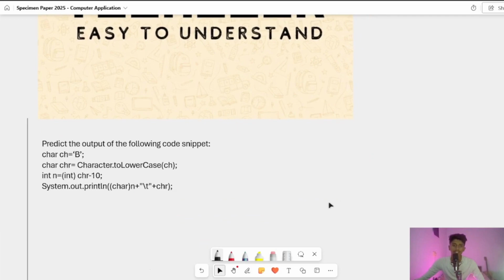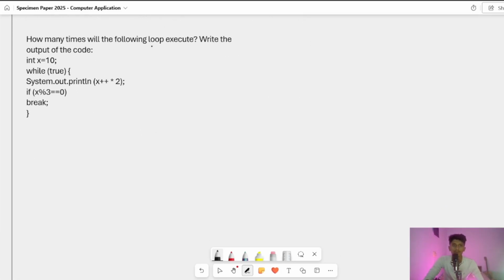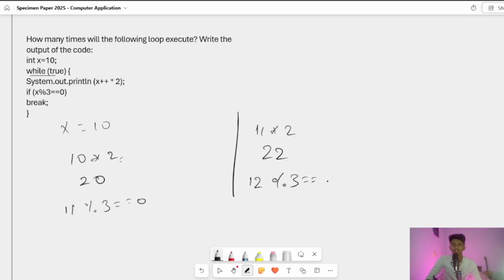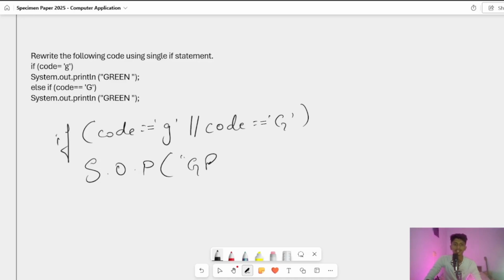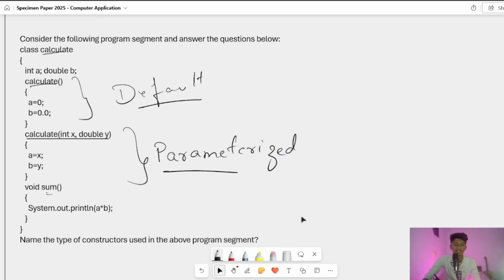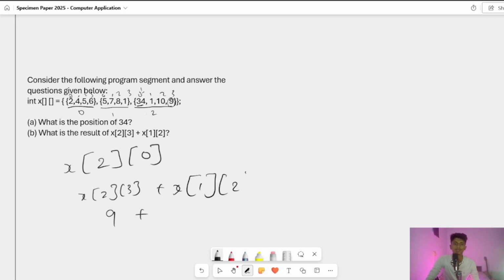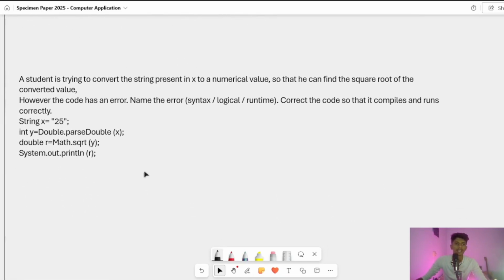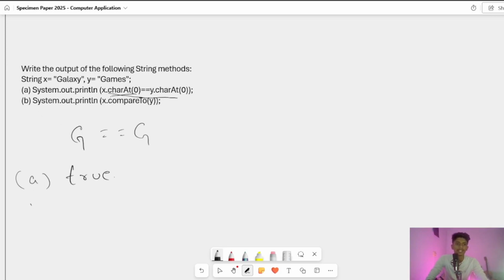Computer Application | Specimen paper 2025 | Grade X | ICSE | Important questions | TechBook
🎓 **Welcome to TechBook!** 🎓

Are you a Grade 10 ICSE student struggling with Computer Applications? You're in the right place! 📚

Here, I simplify and explain each 2-mark question to help you **ace** your exams with confidence. Whether you're revising for an upcoming test or looking to strengthen your basics, these short and focused videos are designed to give you the **clarity** and **understanding** you need.

✅ Quick, clear, and easy-to-follow explanations
✅ Step-by-step breakdown of key concepts
✅ Perfect for exam prep and revision
✅ Regular updates and helpful tips!

**Join the TechBook community** and make learning fun and stress-free. Let’s get ready to score those marks! 🚀